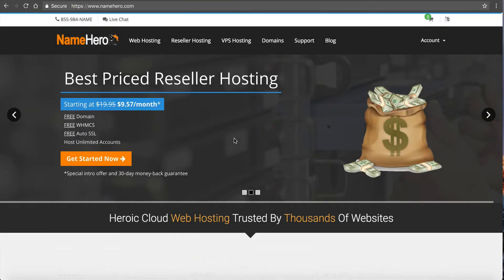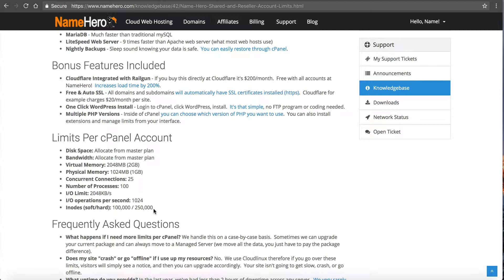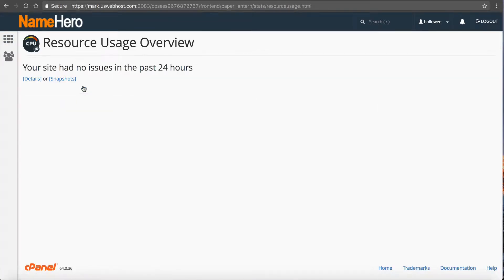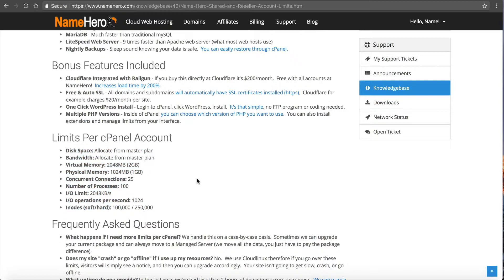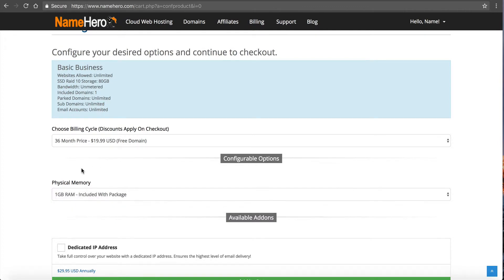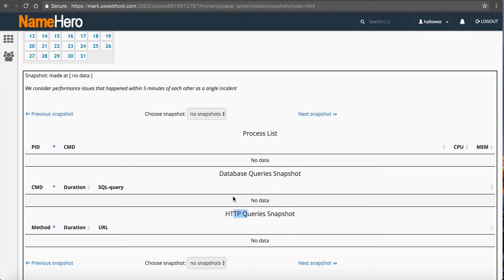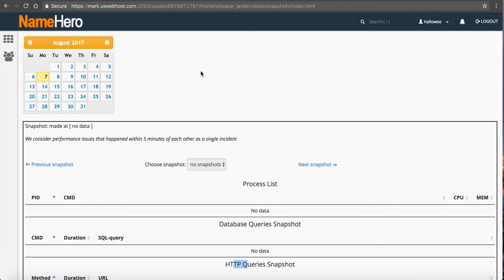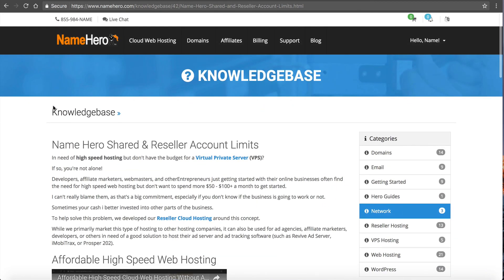How To Monitor Your CPU Usage And Memory Limits